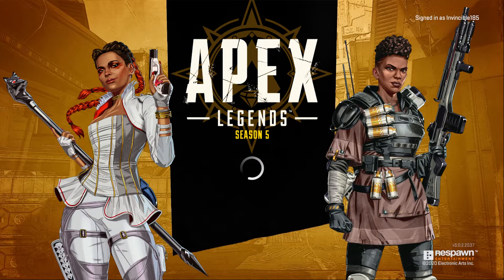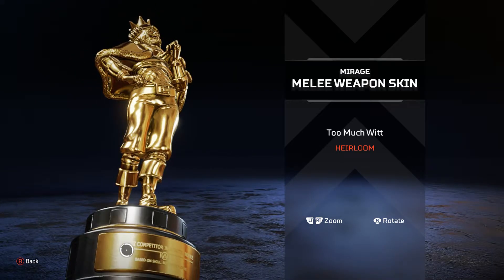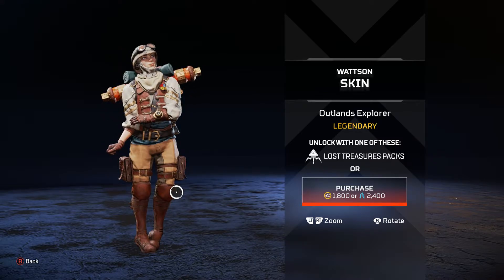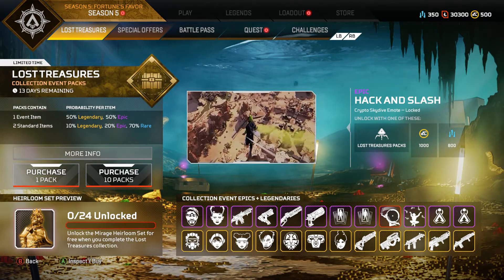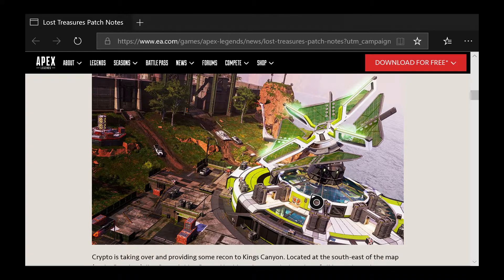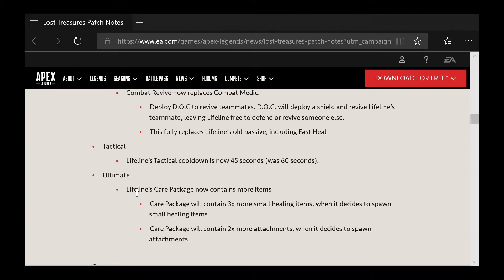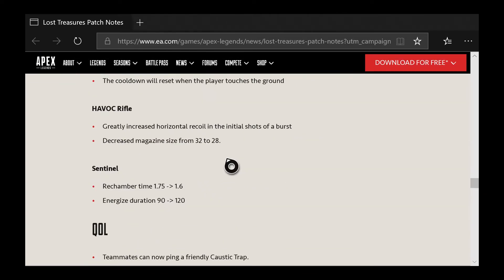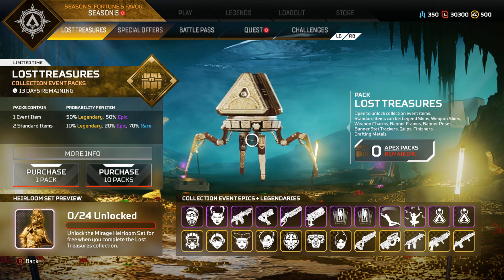Lost Treasures Event! All *NEW* Cosmetics/Armed and Dangerous Mode!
Whats up everyone! The new season's LTM mode is here! Its armed and dangerous mode which is the mixture of the evo shield only and sniper+shotguns. Its a pretty good combo but not just that .theres also lots of cosmetic items and i get to showcaase it to you all here ,enjoy guys :)